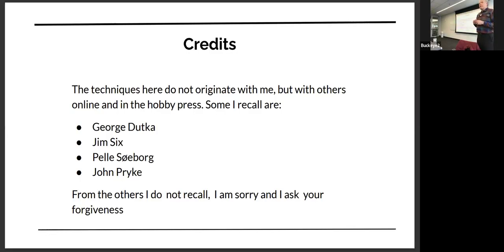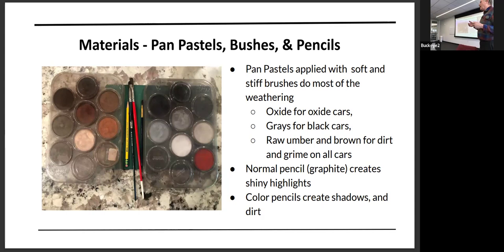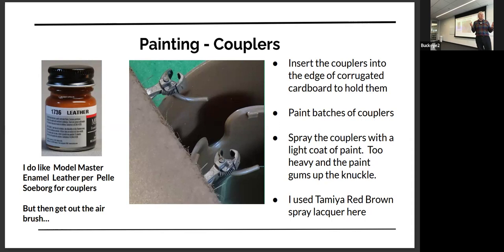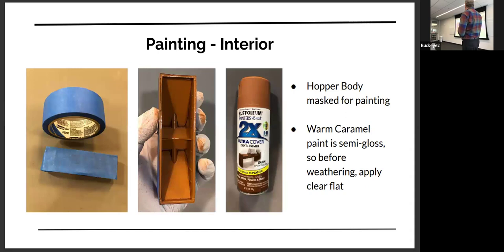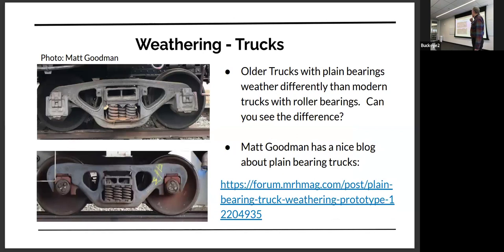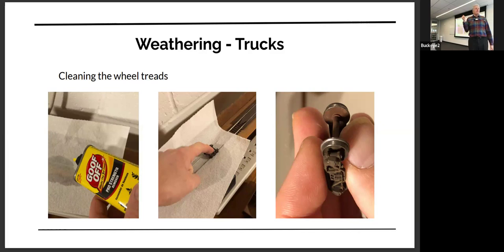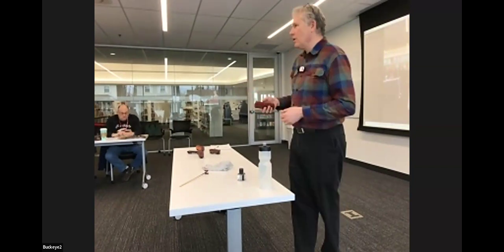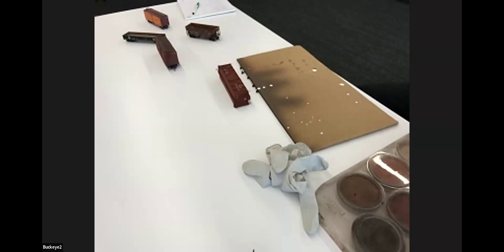Quick Rolling Stock Weathering Techniques | Mark Krueger | January 2024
Mark Krueger describes and demonstrates his techniques for quick and effective weathering using rattle cans and powders at the January 21st, 2024 meeting.